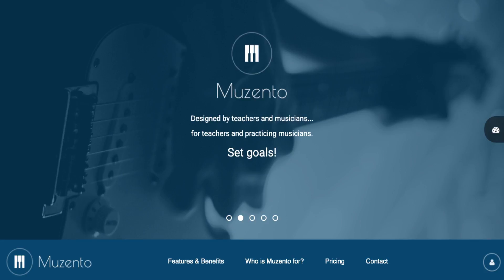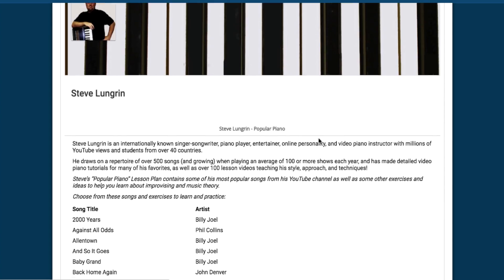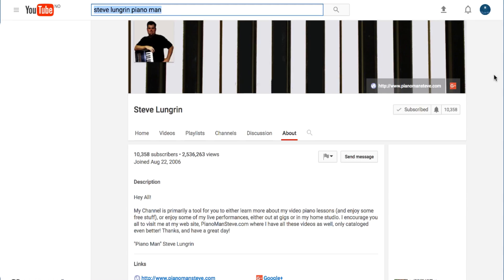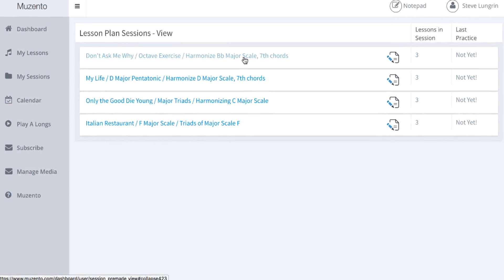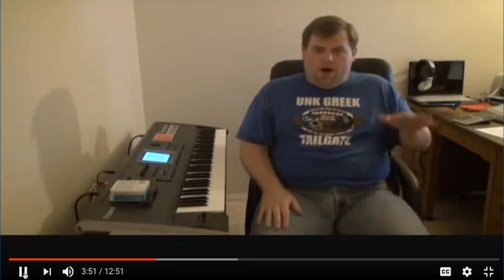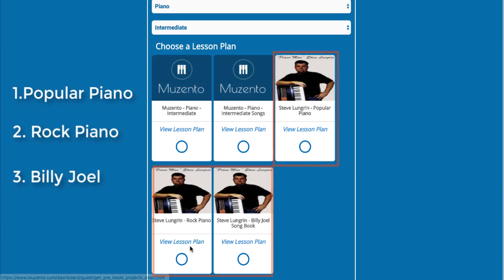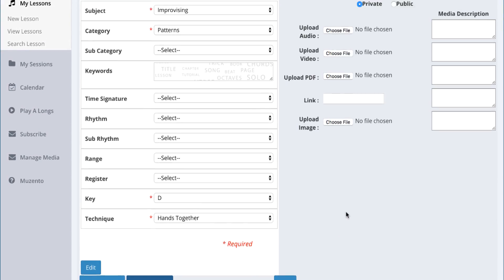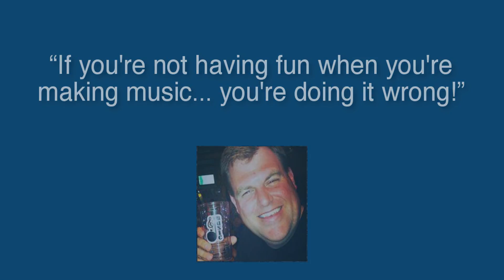Steve Lungrin : Muzento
We're so happy to announce that Muzento is working with teacher, performer and YouTube personality Mr. Steve Lungrin! :)

Steve has helped us to create 3 different lesson plans for intermediate piano.

1. Popular Piano
2. Rock Piano
3. Billy Joel Song Book

Sign-up and use Muzento free for 30 days!